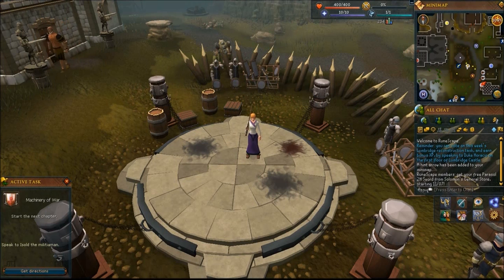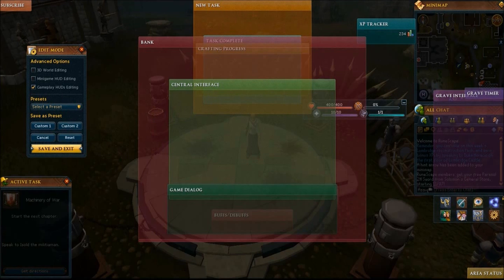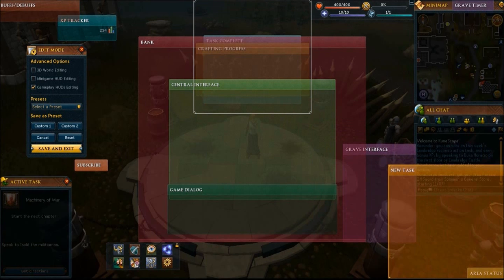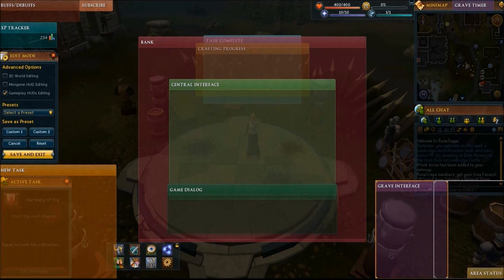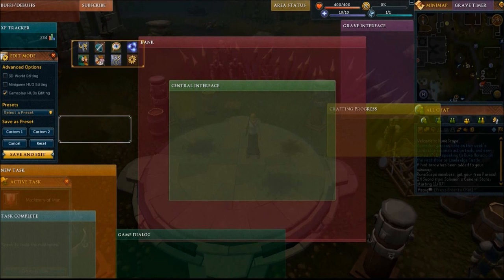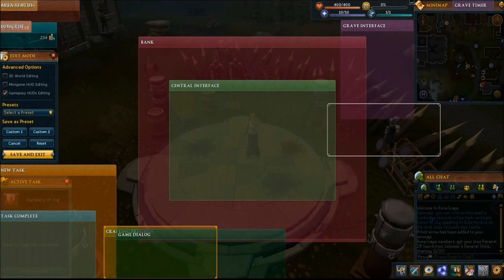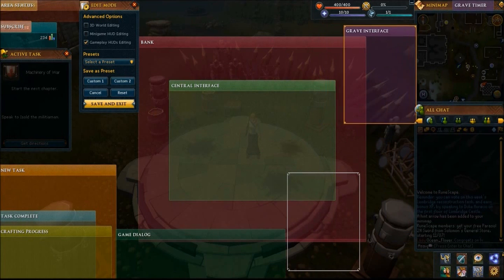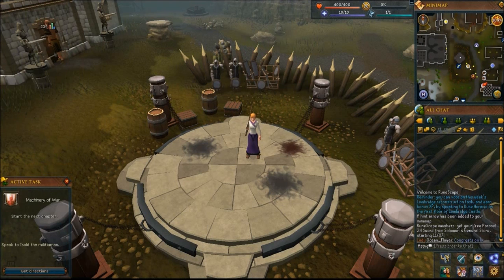Assiq 2 - Editing the new interface - Runescape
In this episode I bypass playing all together, taking more than 20 minutes trying to arrange the interfaces in a manner where I can see what I need to see, and do what I need to do. Highly suggested for people who are still trying to figure out how this all works, otherwise not really all that exciting.